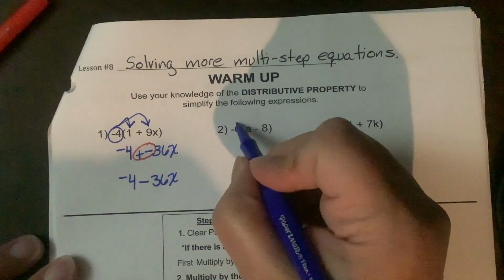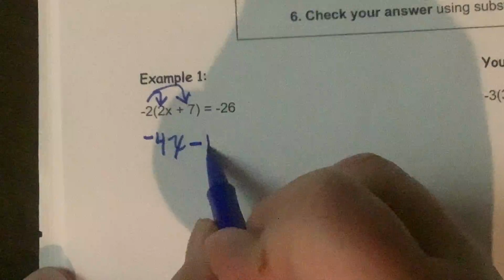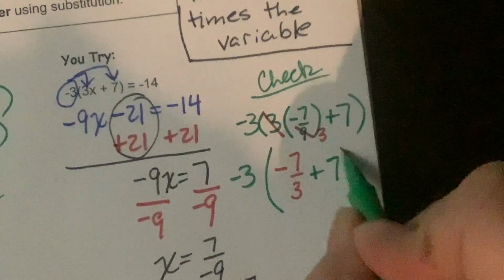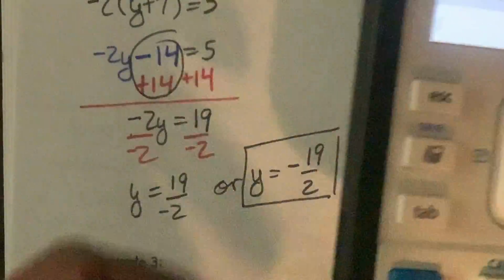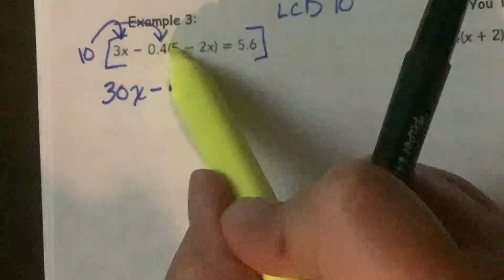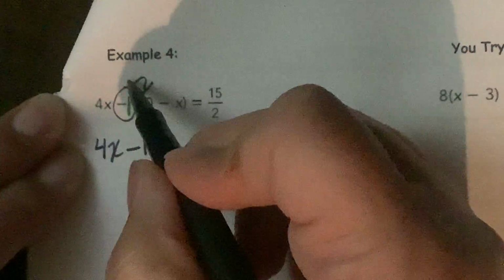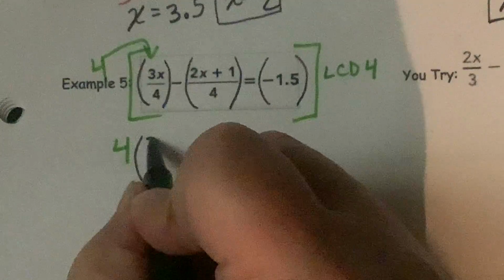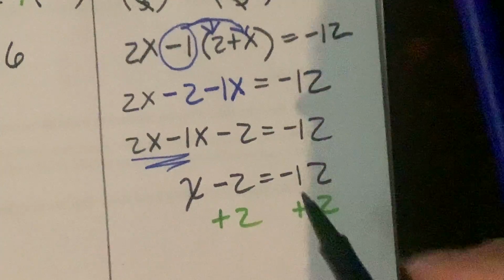U3 L8 More solving multi step equations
More solving multistep equations with fractions and decimals.